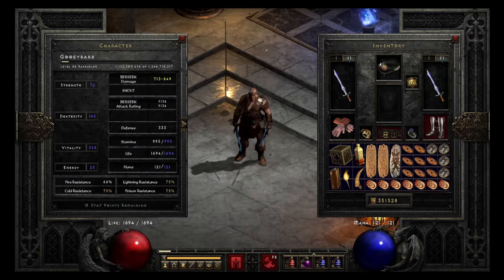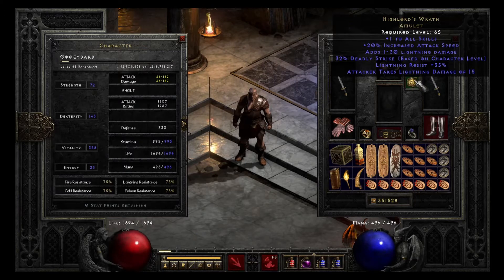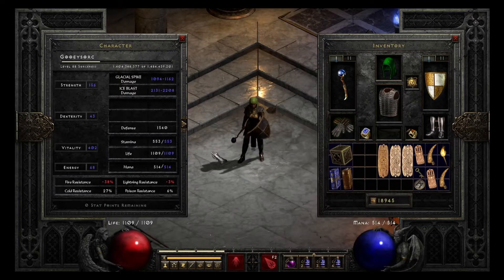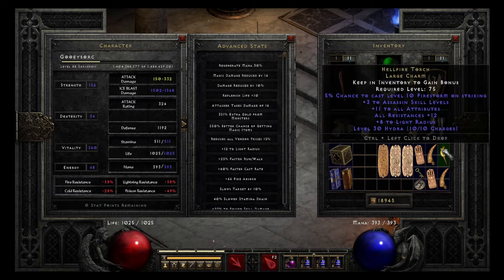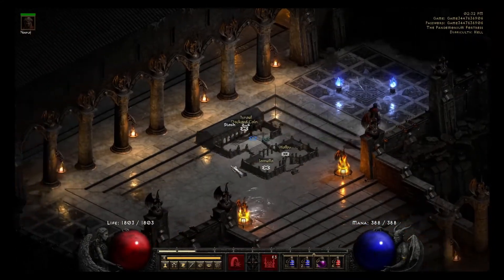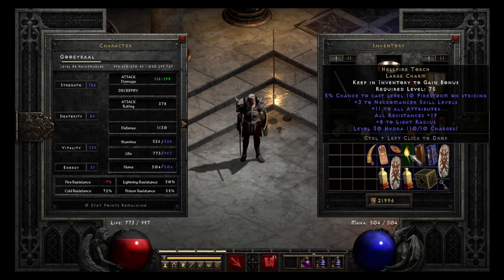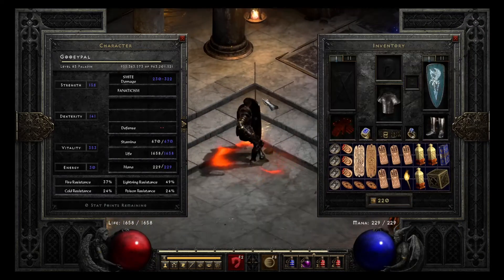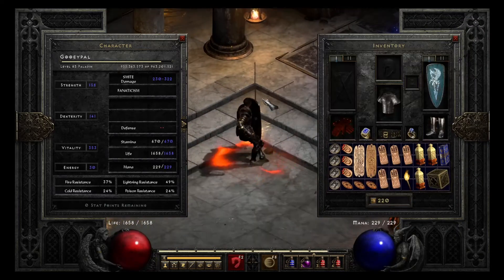Diablo 2:Resurrected Character overview W5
This video series will be a weekly summary of what changed on my characters.